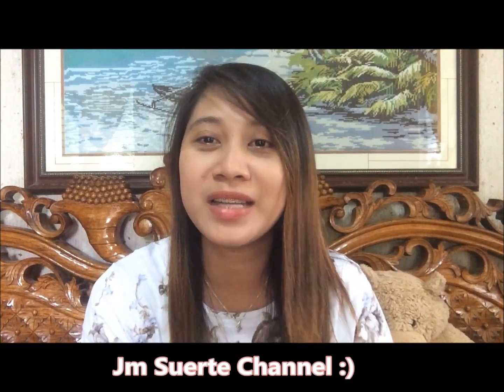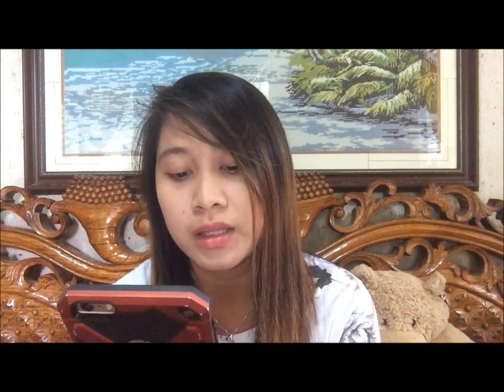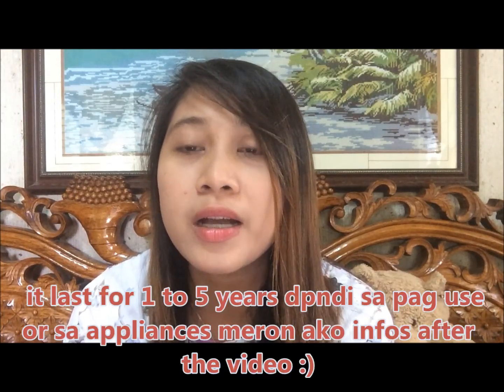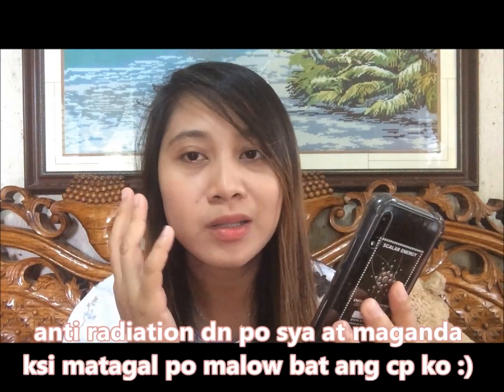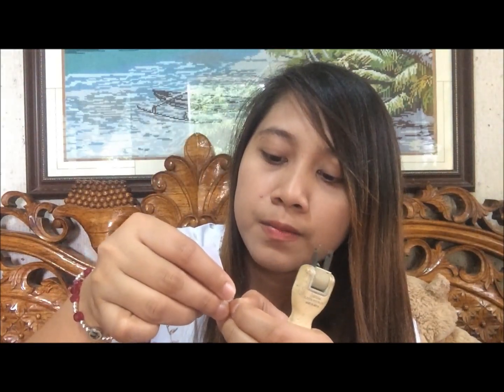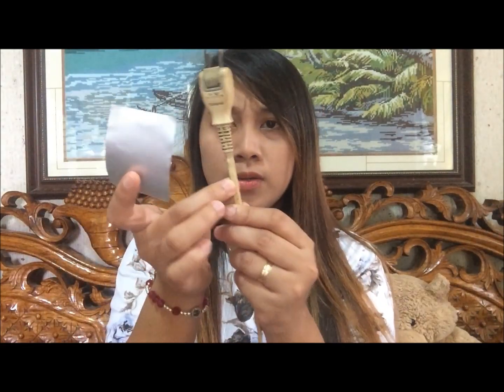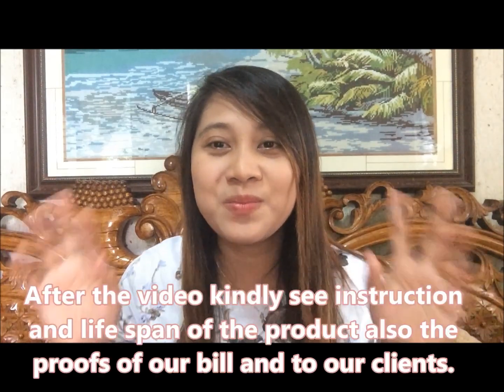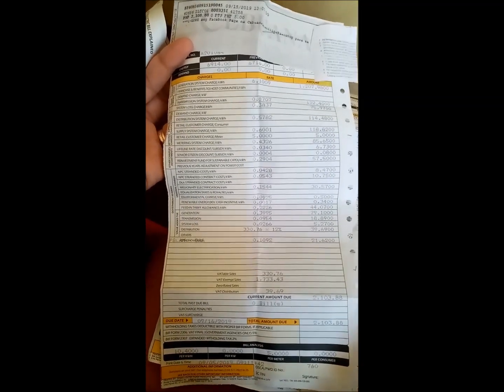Surich Scalar Energy Saver Sticker Review and Demo | Honest Review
🔌🔋💡PAANO nakakasave ng Kuryente ang Original Surich Scalar energy saver sticker with negative ions?

1. Kung Malaki ang system lost Malaki ang save ng electric bill natin by using our scalar energy,,,kung walang system lost Kunti Lang din ang saving,,,system lost ito yung Bill na binabayaran natin kahit hndi natin Ito ginagamit,example, yung wire na umiinit and minsan yung short circuit umiinit ang wire nun Kaya mataas ang Bill na binabayaran natin,,,pag nalagyan mo ng Surich scalar energy magiging soft ang flow sa current to avoid over heating which will cause bill to rise up sa ating electric bill,,So by putting scalar energy on wire it will eventually soften the flow of the current which will give u saving up to 10%-50% gradually up to 3 yrs of use

2. Other explanations dahil sa tagal na ng ating wires sa bahay that will create kalawang or oxides which will produce vibration and vibrations disturb the flow of the current which will cause over heating again...That is one of the reason tumataas ang bill..,Yun ang Function ng Sticker Natin To Soften the flow of the current kasi e prevent niya ang heat by that makakasave tayo ng consumption...Ito ay nakakatulong sa meralco management dahil minsan nagkakaroon ng shortage of electricity dahil sa dami ng system lost...na didistribute sa iba...

Scientific Explaination on how SURICH SCALAR STICKER works.

Theoretical explanation of Surich Scalar negative ion

The Science Behind The Power...

Before we tell you how it works, here’s a shocker that power companies don’t want you to know. And that is there is always excess electricity feeding into every household, commercial building and factory. Whether you actually use it or not, it is recorded by the meter and billed to you!

Paying for electricity that you never use?

But wait, don’t tear up your electricity bill first.

Because you can’t fully blame the power companies on this. The active power produced at their end somehow gets distorted as it travels through the power lines to its intended destinations. If we look at a graphical representation of power consumption in a circuit, what we normally assume is that the total electrical energy flowing in is all useful electrical energy.

However, in reality, it isn’t the case. Due to distortion, there are components of electrical energy that is unused by the connected electrical equipment. This is called Waste Energy. As much as 30% of the total electrical energy flowing in can be lost as waste energy!

Our scalar energy sticker works by minimizing waste energy, so that you only pay for the electricity that you use. Made up of multiple layers of special piezoelectric materials (Morganite, Tourmaline, Ceramic and Germanium), the card generates a large amount of negative ions which help to “smooth out” electrical distortion in power cables. This process is called Harmonic Mitigation.

As much as 30% of electricity can be “saved” this way. Each of our SCALAR ENERGY SAVER has between 6,000 – 8,000 negative ions per cubic centimeter. The negative ions help to eliminate heat and electrical energy loss, resulting in savings for you.

The negative ions help to eliminate heat and electrical energy loss, resulting in savings for you.

How does Surich Original Scalar Sticker work?

★By utilizing the advance technology, we are able to produce Scalar Energy Sticker which is created from various mineral stones that produces negative ions. With the scalar energy being embedded in the sticker, it will protect us from the harmful radiation from electronic appliances.

★Malakas kasi ang pasok at flow ng kuryente talaga natin sa mga wires at contador everyday pero dahil dito sa "Scalar Energy Saver & Anti-Radiation Sticker by Surich" ay nagagawa nitong i-NORMALIZE at gawing SAKTO lang ang talagang dapat na flow ng ating kuryente para hindi sobra-sobra ang pasok at flow nito, kaya mapapansin nyo bababa talaga ang kuryente ng 30% to 50% kasi pag may Scalar Sticker na Normal at Sakto na ang flow nito...

★Sa pamamagitan nito ay mapipigil pa ng Scalar Sticker ang radiation, pag init at pag putok ng ating kuryente at yung talagang kailangan lang talaga nating kuryente ang nag fflow sa mga wires at contador natin everyday...

●1) IS IT LEGAL? BAKA HABULIN KAMI NG MGA ELECTRIC COMPANIES?

★Yes it is Legal.. FLY-OFF electrons or WASTES OF ENERGY lang po ang nino-NORMALIZED ng ating Original Scalar Sticker sa mga matatagal ng wires sa ating bahay na may kalawang or oxide, there’s no reason na habulin ka.

📲 Ready to Order? PM me.

Fb page: jm'bry online shop page 2